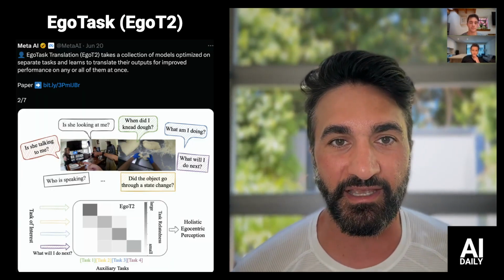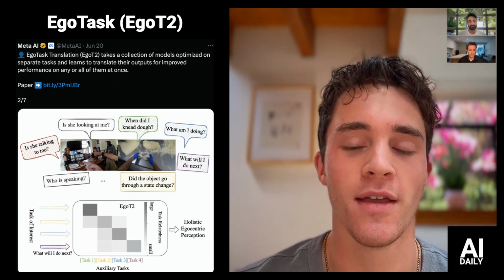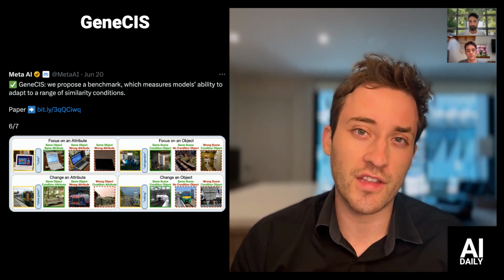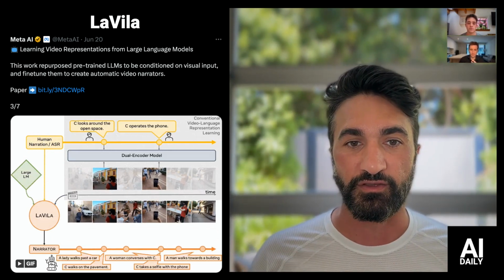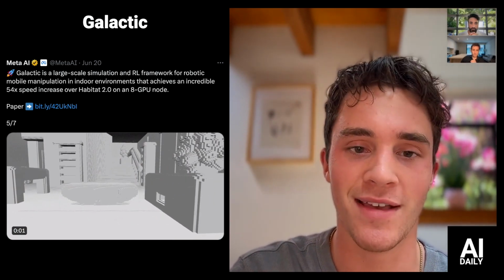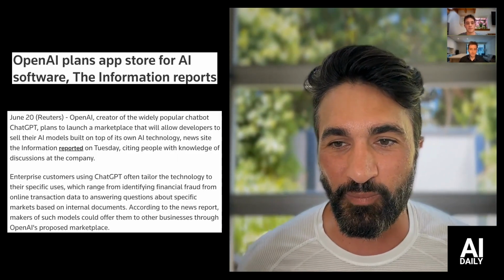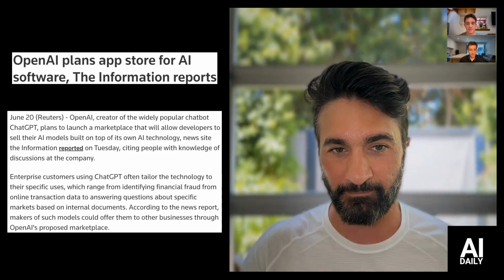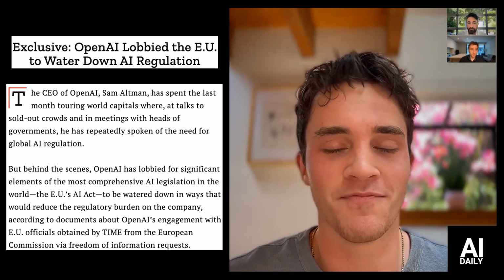Insights From Meta's CVPR Conference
AI Daily | 6.21.23
Welcome to AI Daily! In this episode, we dive into six exciting papers from the Meta team at the Conference on Computer Vision and Pattern Recognition. Get ready for fascinating insights into computer vision and cutting-edge AI applications.

00:00 Intro
00:28 EgoTask
03:03 PACO
04:17 GeneCIS
05:52 LaVila
07:57 Galactic
09:19 HierVL
11:25 What We're Seeing
11:30 OpenAI App Store
13:03 China's Underground NVIDIA Market
14:52 OpenAI Lobbied EU

// EPISODE LINKS